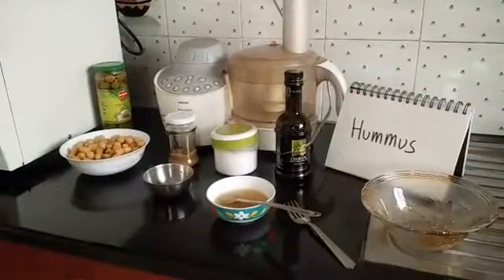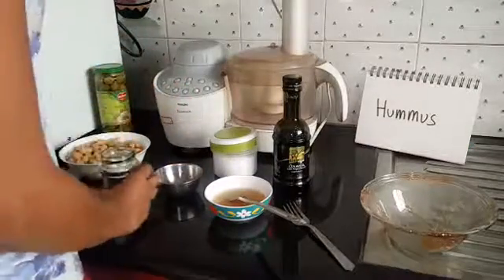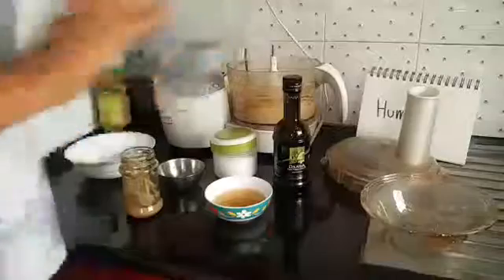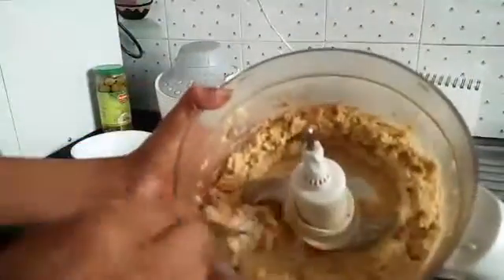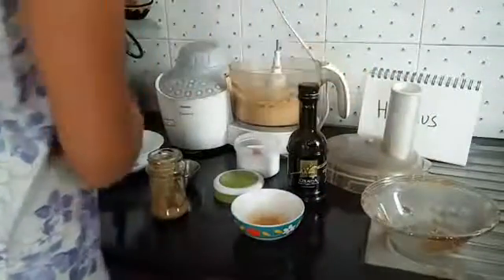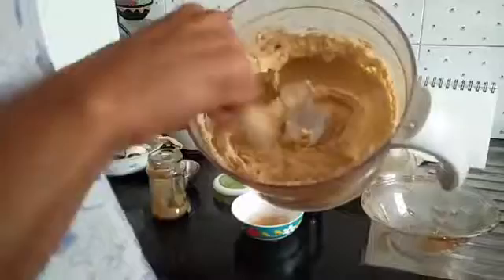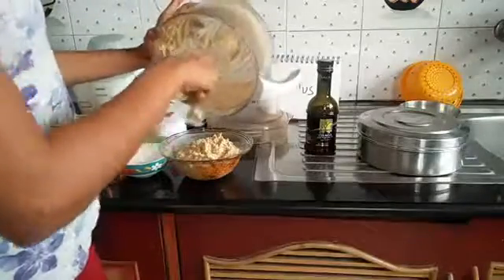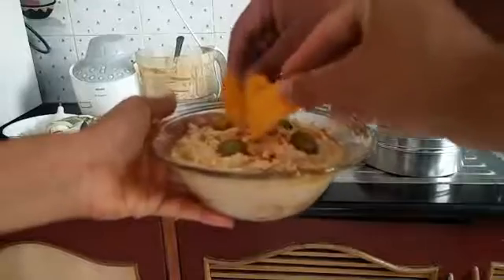PJ Chef: Hummus Recipe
Really simple recipe that is difficult to get wrong. Only a few ingredients: Chickpeas, tahini, garlic, salt, olive oil and some water!

For garnish: Chilli powder, olives and olive oil!